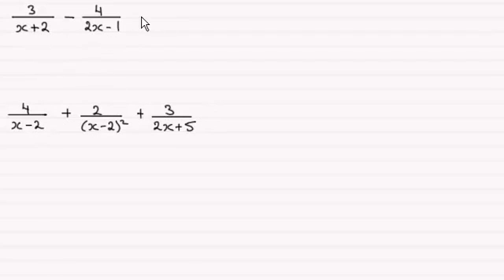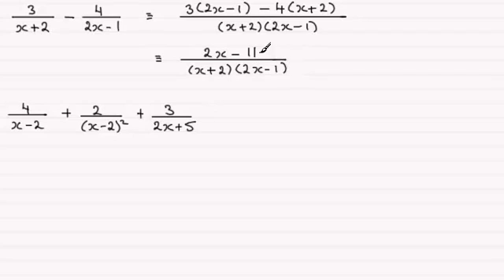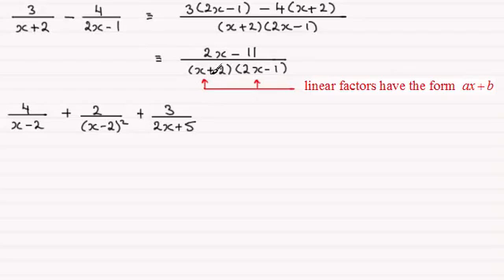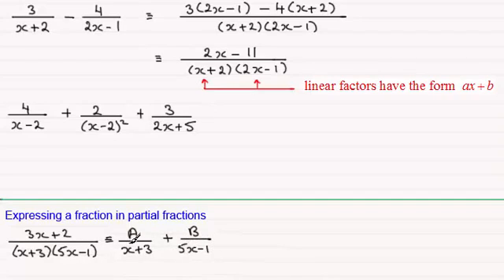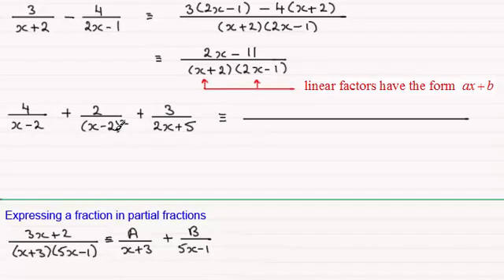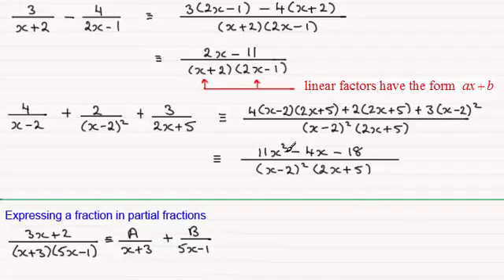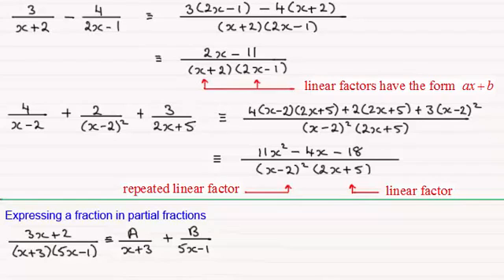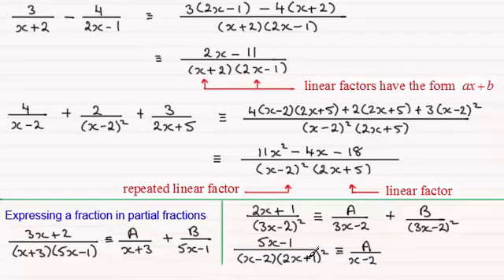1 Partial Fractions What are they ExamSolutions Maths Revision